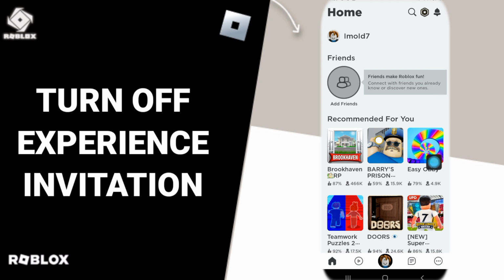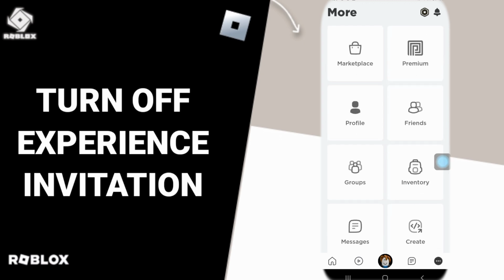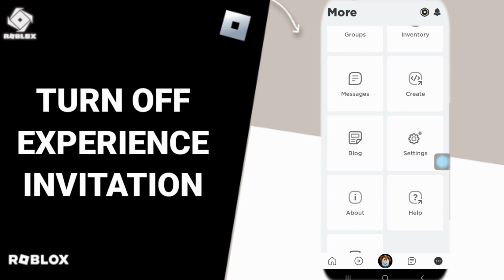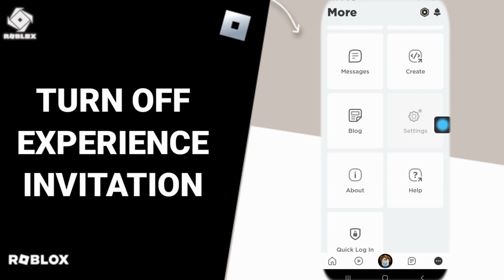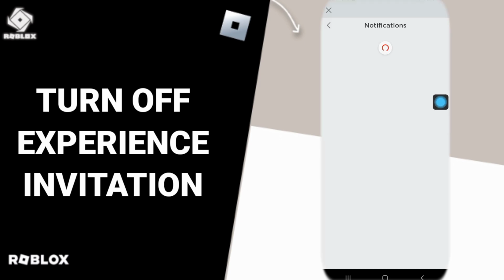How To Turn Off Experience Invitation On Roblox App